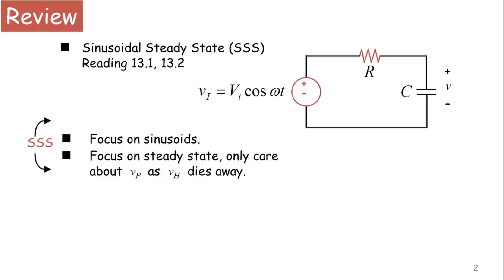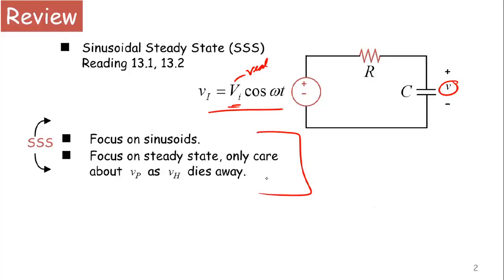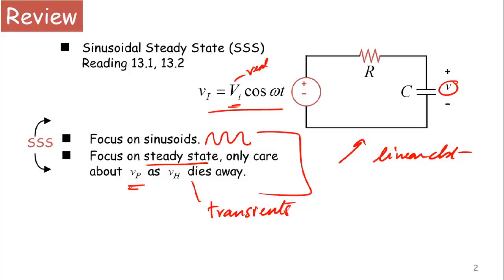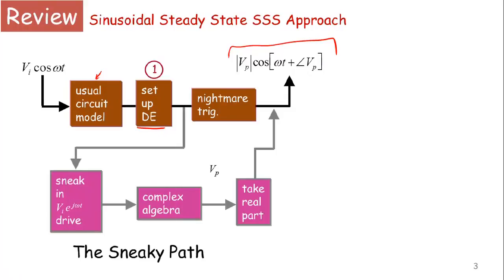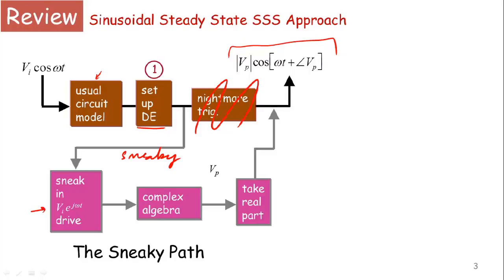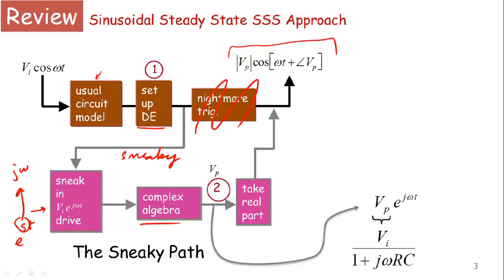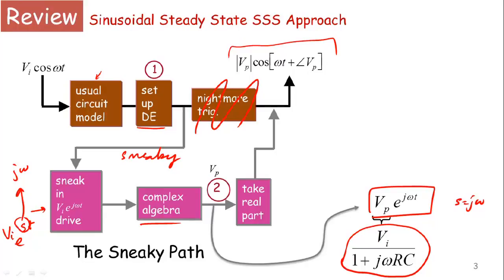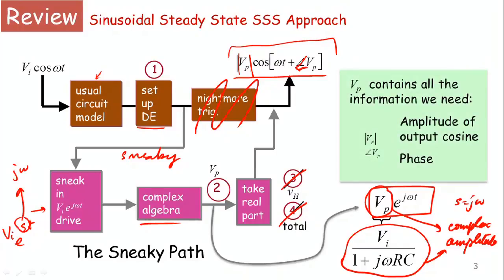6002 L20 oei12 1a 100